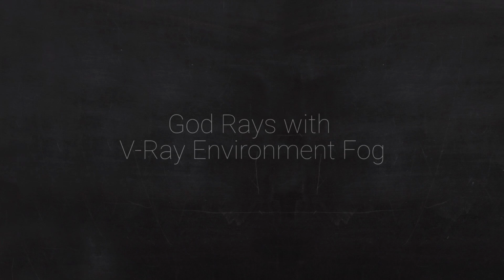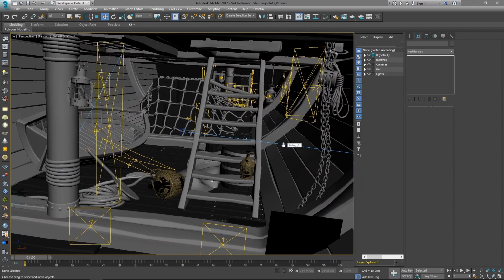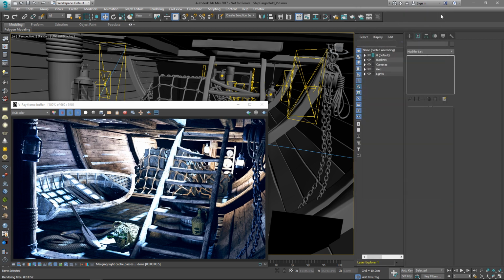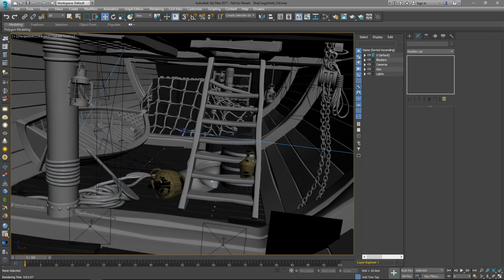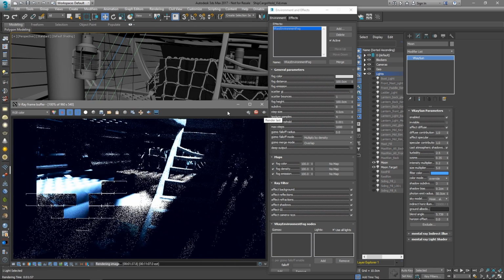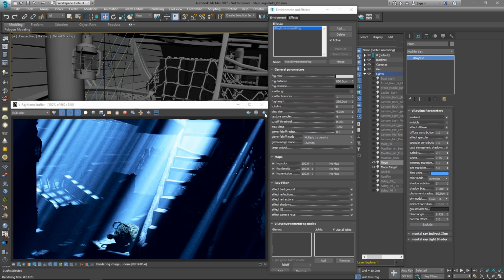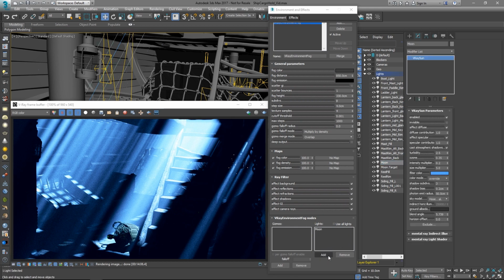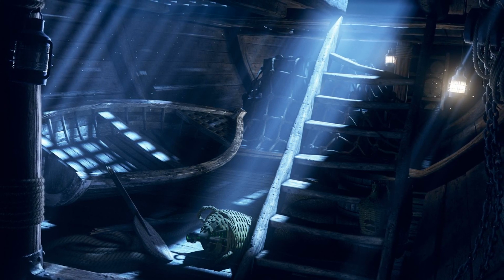V Ray for 3ds Max – Quick Tutorial God Rays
This tutorial demonstrates how to use "VRayEnvironmentFog" to create a volumetric effect known as "God rays" using V-Ray for 3ds Max.